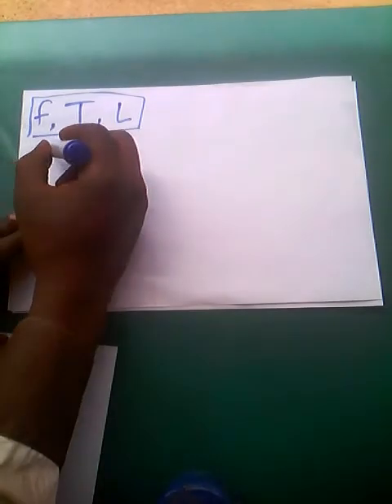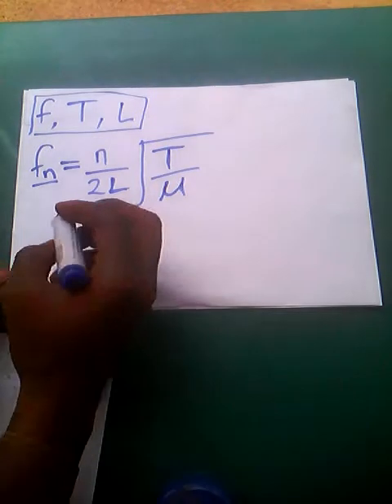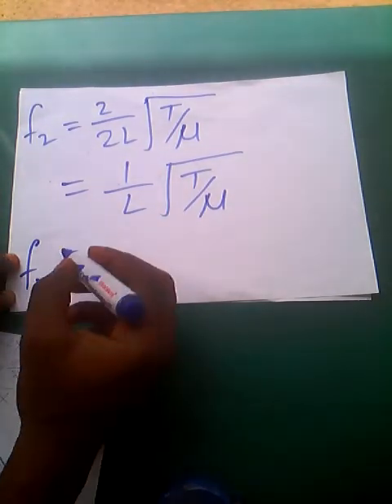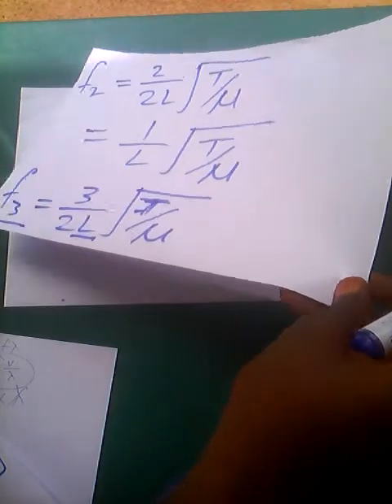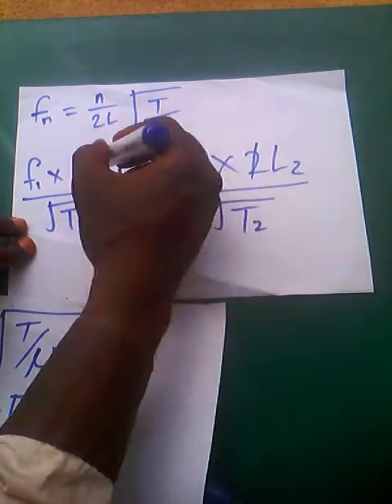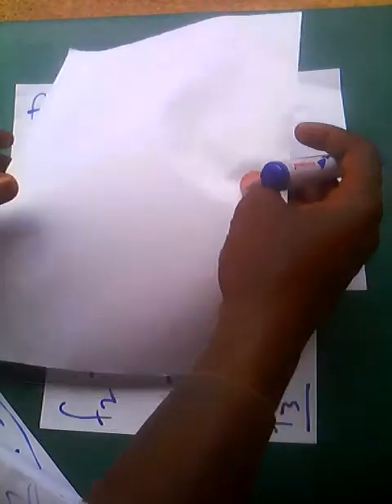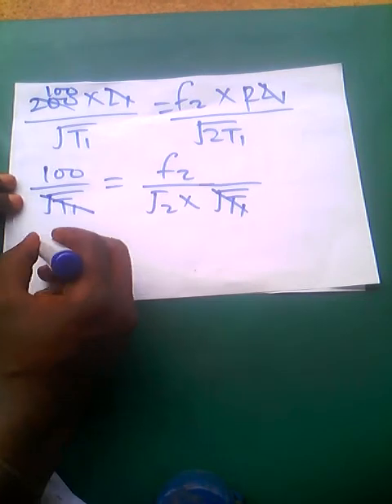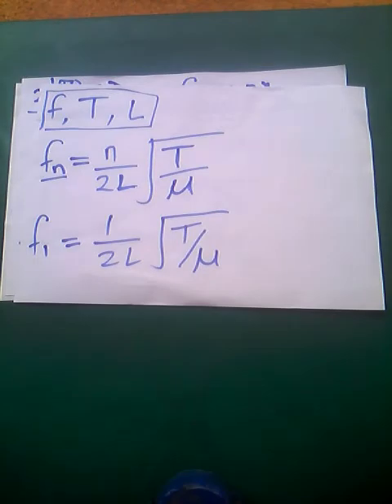Worked Examples On Sound Waves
Relationship between Frequency of a note produced by a stringed instrument,Length of the string and the Tension in the string.